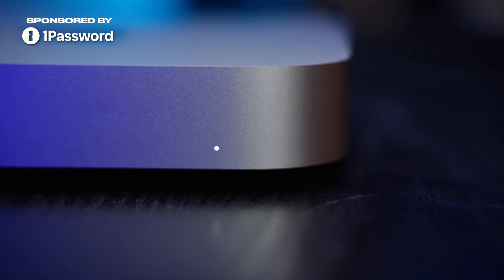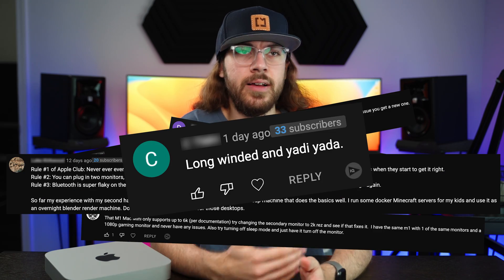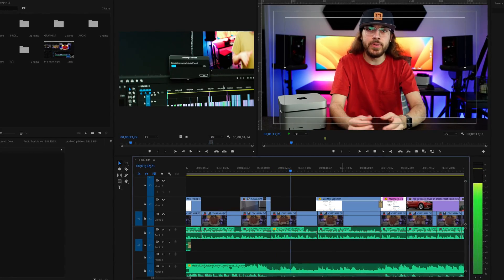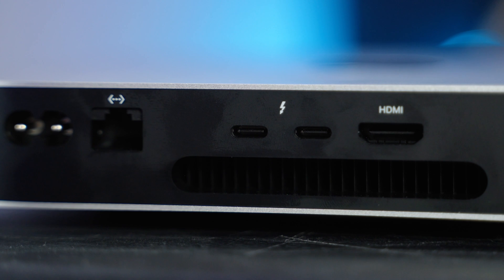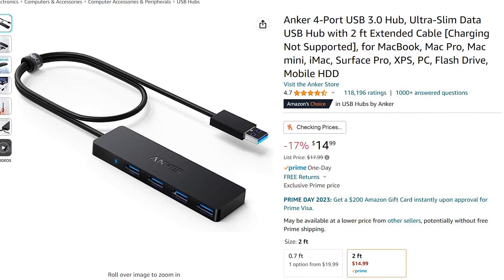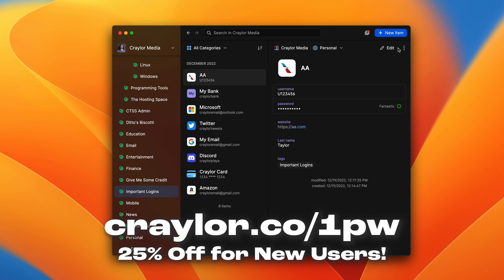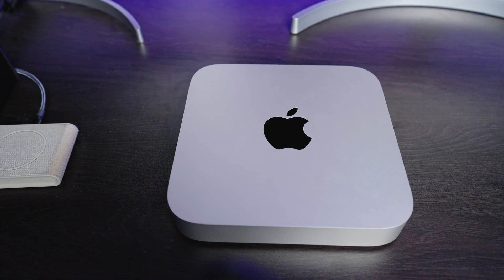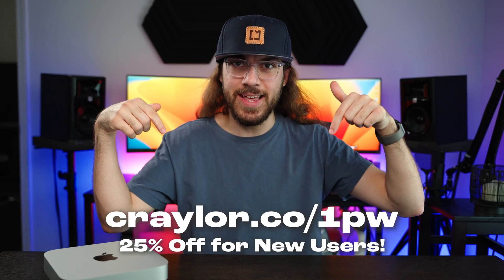Did Apple FINALLY Fix The Mac Mini? M2 Mac Mini Review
The M1 Mac Mini was the WORST Mac I've ever tested. But with the significant improvements of the M2 chip, is the new Mac Mini finally worth buying?

0:00 - Why the M1 Mac Mini Was So Bad
1:42 - Speed & Performance
3:19 - I/O
6:10 - Value
7:25 - My Recommendation